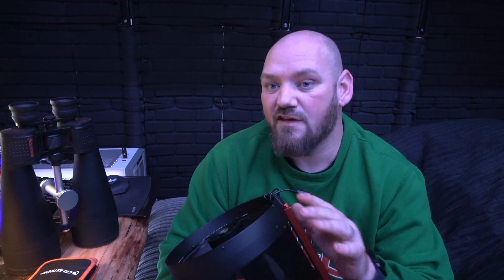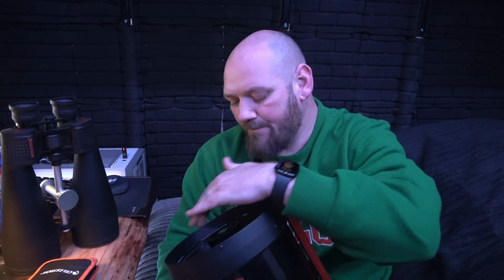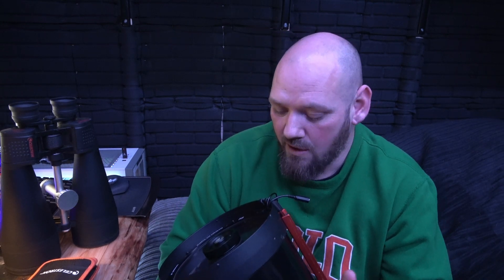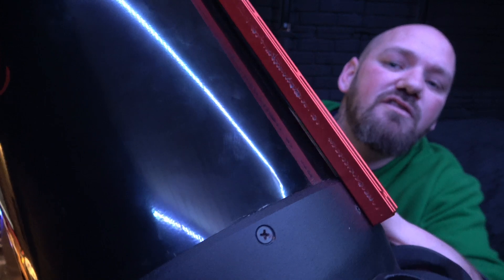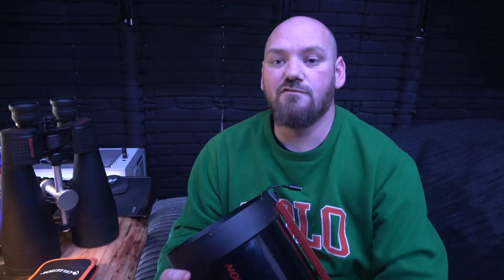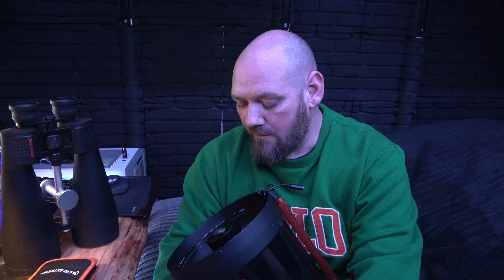have i destroyed my telescope? episode 2 of my journey into astrophotography.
today we talk about what NOT to do with a telescope, and i share an image of Andromeda taken with my zwoasi2600 mc pro